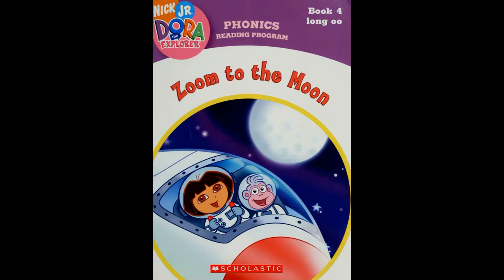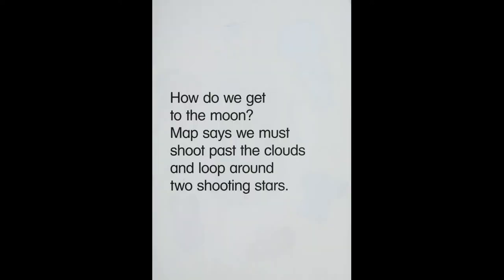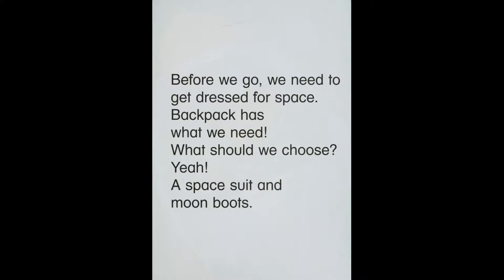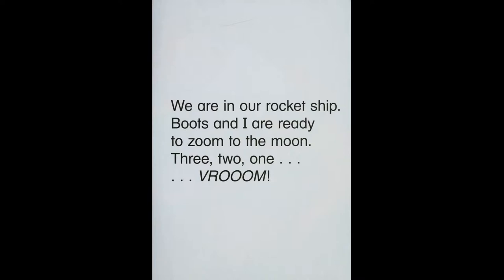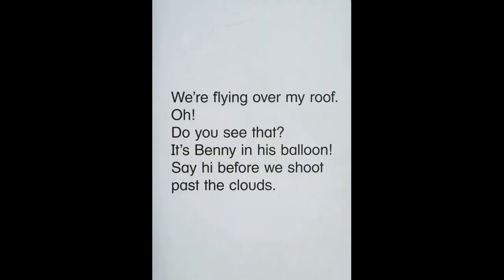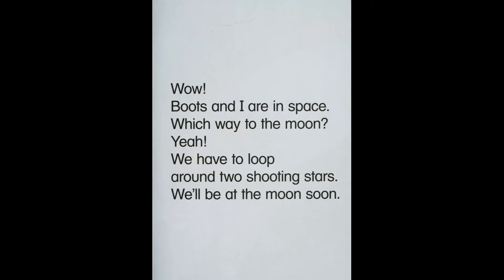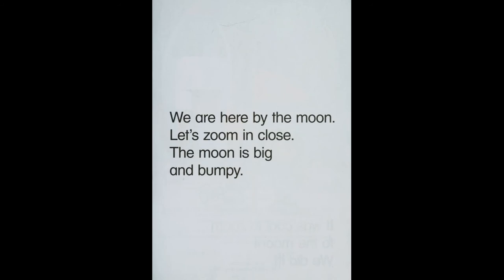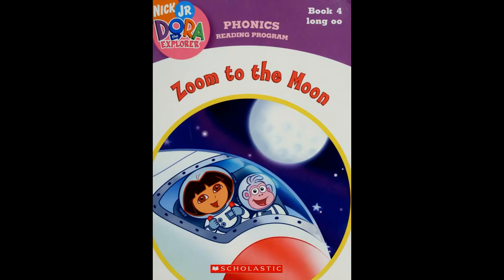Dora The Explorer Zoom To The Moon Alex